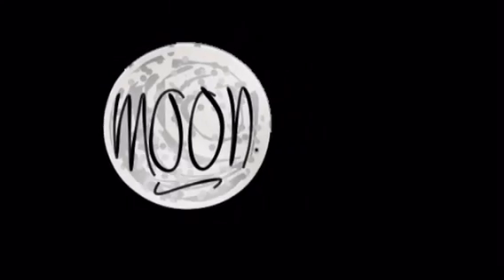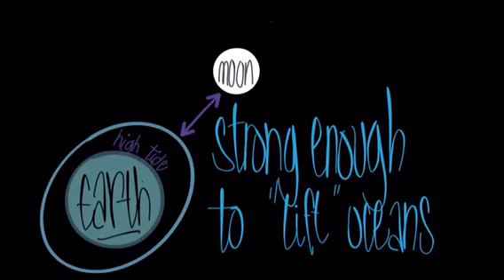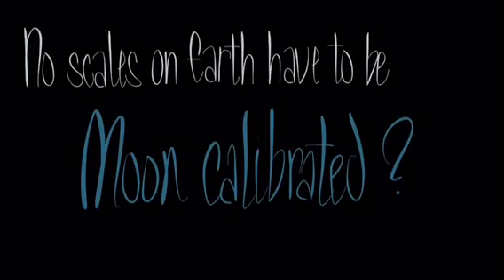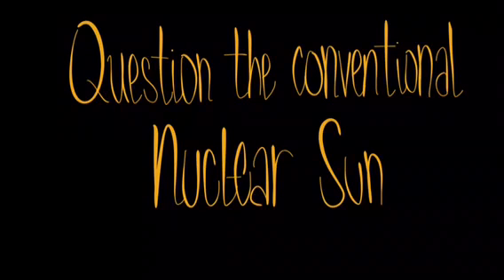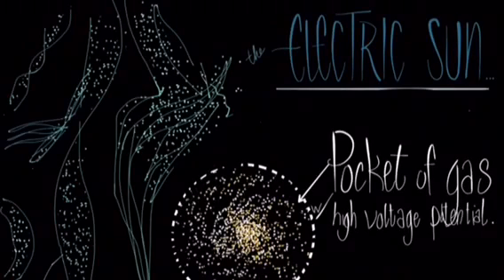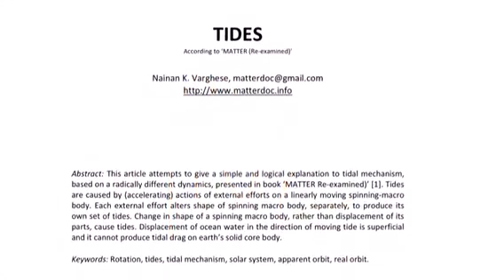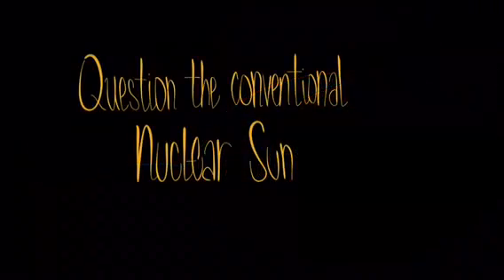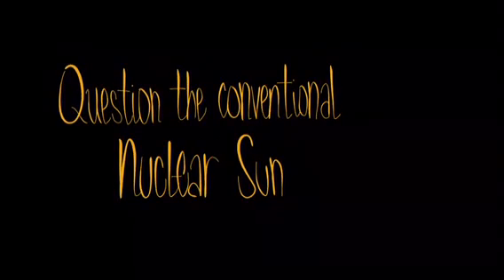Gravity Creates Tides, Scales Unaffected?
April 27, 2016. Some additional questions based on observation against the conventional theories of physics.  The moon's gravity is supposedly strong enough to lift the oceans. And yet, we don't have any scales on earth that measure this gravitational effect.